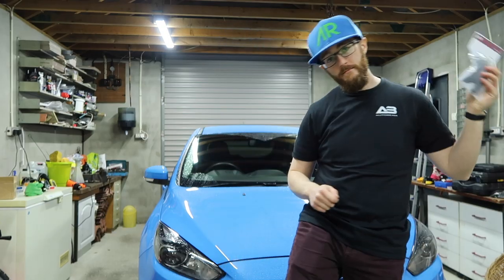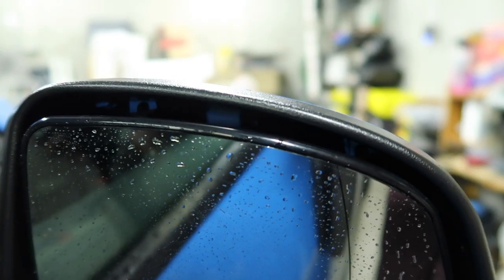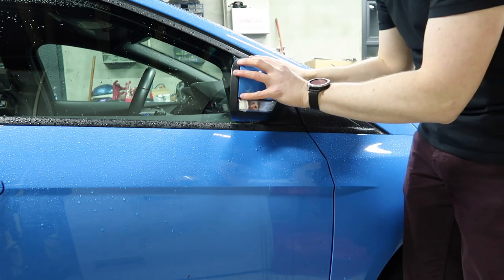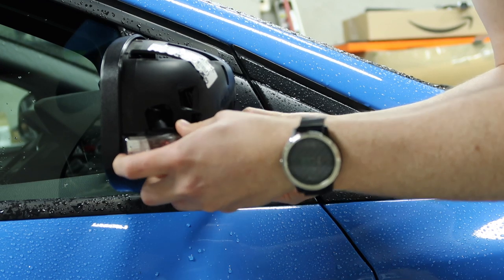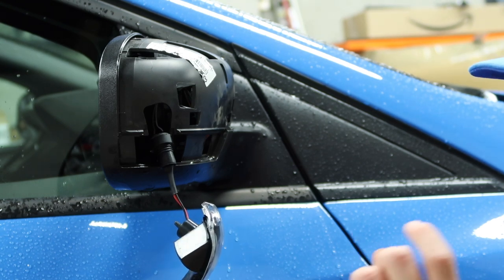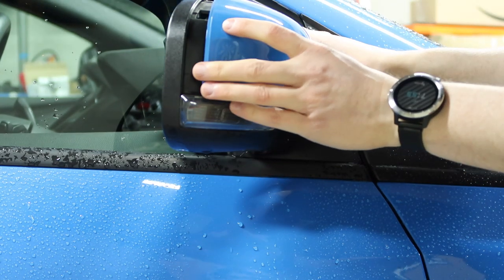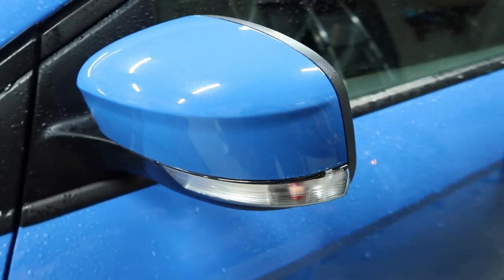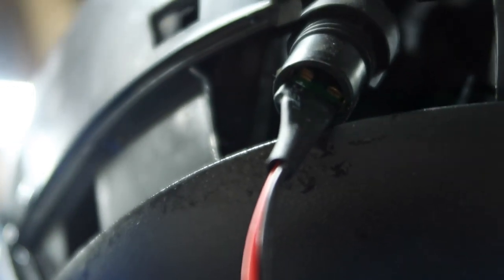AUTOBEAM LED 501 SEQUENTIAL INDICATOR UNIT INSTALL! | FOCUS RS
I install the NEW Autobeam LED 501 Sequential Indicator Unit LED light upgrade for my Ford Focus RS!

The Autobeam Performance LED 501 Sequential Indicator kit consists of 2 (one for each wing mirror) of the full housing replacement units. These replacement units are designed to be the exact same shape as the OEM housing and indeed to look the same apart from being smoked / tinted which means that they look better while retaining an OEM+ look - something that is very appealing to a lot of people!

These LED units require a few steps to install but in general are pretty simple to do!

In this video, I do the the install, giving you an overview of the step by step process so you can have the LED 501 Sequential Indicator Unit upgrade from Autobeam in your Ford Focus RS (or other MK3) in no time!

As the units require no additional resistors or parts, changing from the old bulbs/housing units to the Autobeam LED version, gives an extra modern, stylish and aggressive look and functional benefit to the Focus RS in a very short amount of time!

The stock bulbs and indeed the Autobeam Performance bulb replacements work of course (the Autobeam replacements being super bright and super awesome!) but when you upgrade to these new Autobeam units you will get a very different look and feel to your car both illuminated and not!

The Autobeam LED 501 Sequential Indicator Units are a great fit and come with Autobeam's standard 5 year warranty which is amazing!

Autobeam have done the work to make sure the sweep is just right, the colour is just right and the brightness is just right, all for the right price making these the ideal choice!